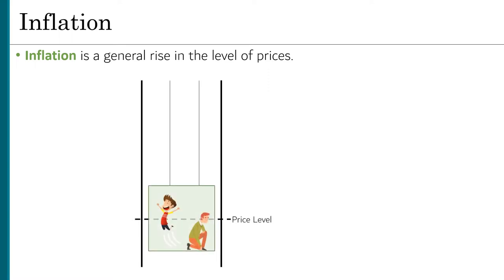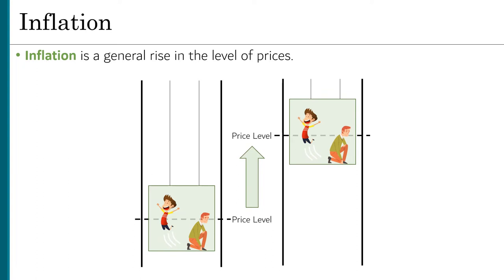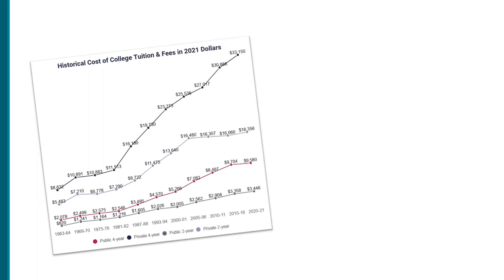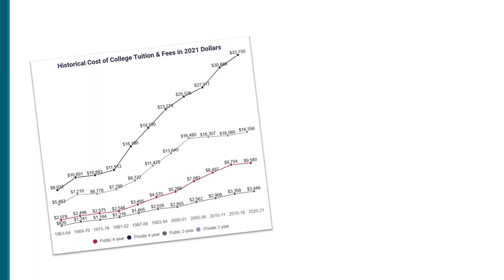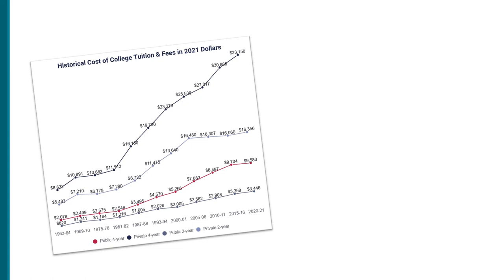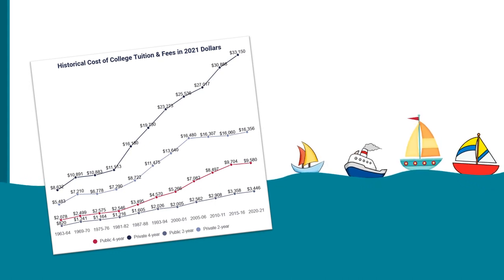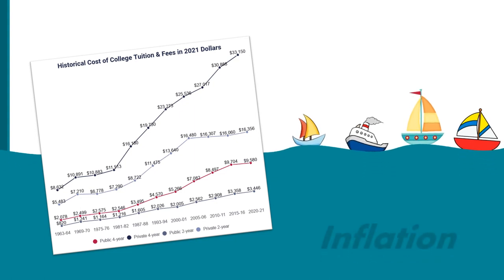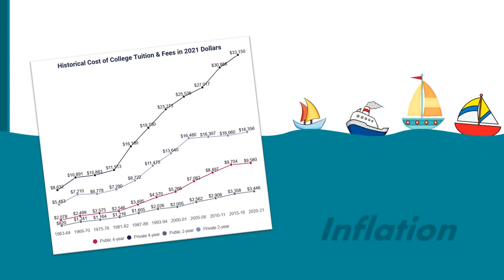Inflation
Prices rise and fall for all sorts of reasons. However, when prices everywhere are rising, we call it inflation.